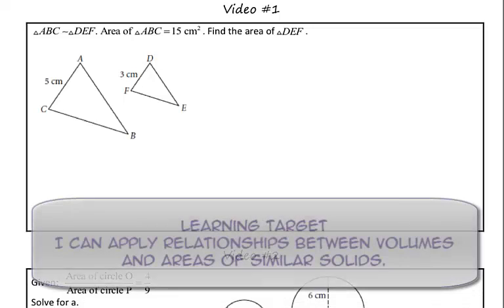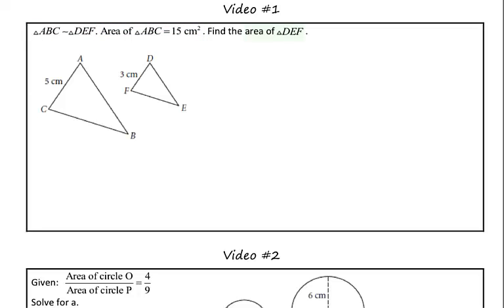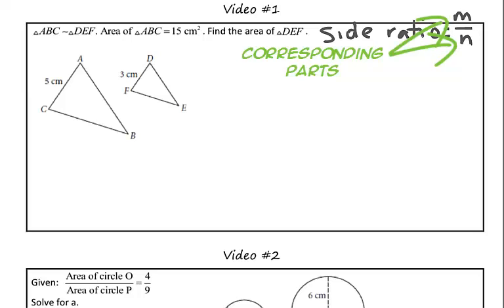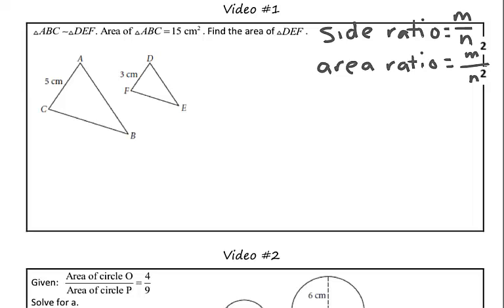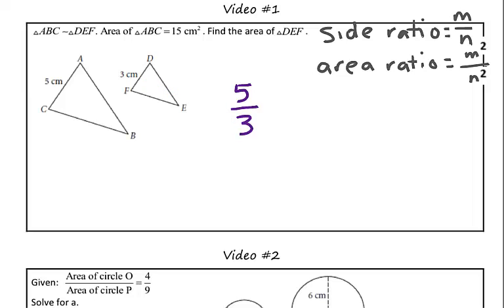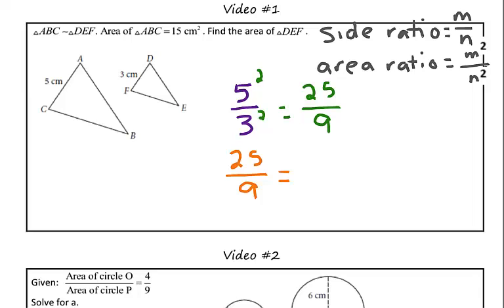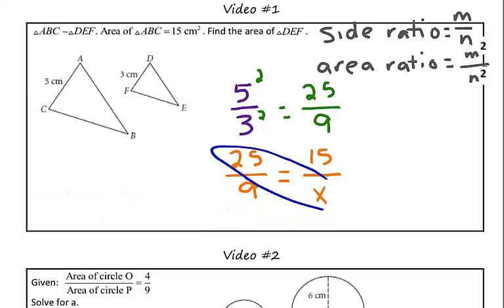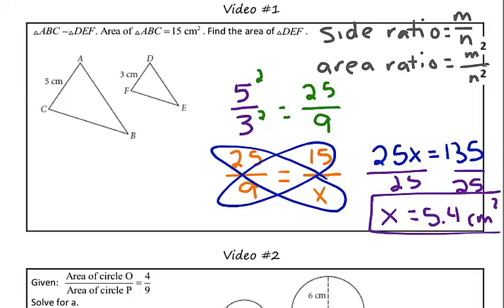Applying Proportions with Area and Volume of Similar Figures to Solve for Missing Area Video #1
Learn how to set up proportions involving areas of similar triangles to solve for missing areas.